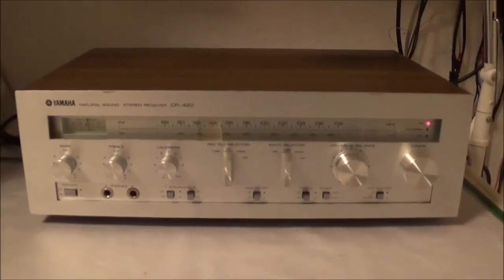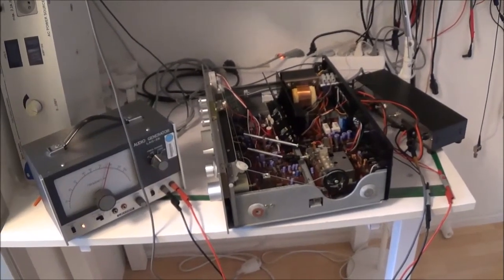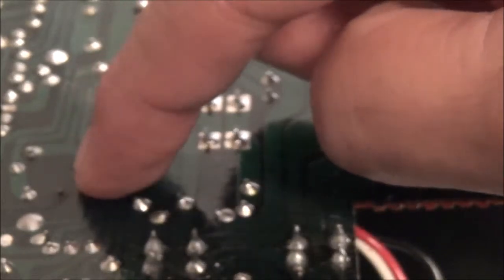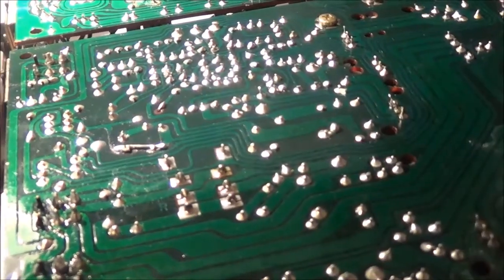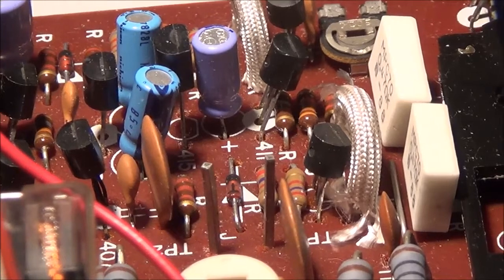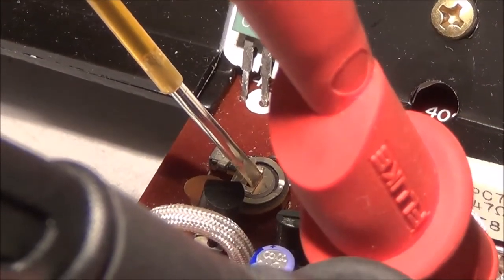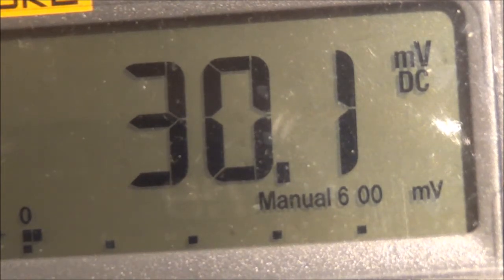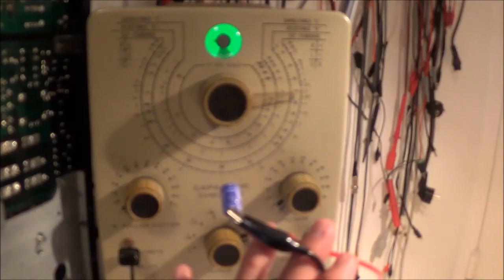Yamaha CR-420 Receiver DC Voltage at Speaker Output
Unit had about -10 volts DC on one of the speaker channels. This affected almost all voltages in the power output stage. Almost all transistors had wrong voltages; channel still worked though, but not correctly. Was initially difficult to troubleshoot because many transistors are tied together; what affects one then can affect many others. I then resorted to measuring the resistances to ground of the power output stage components in the bad channel, using the good channel as a comparison. A high resistance was found on the very last resistor I checked. Problem turned out to be soldering joint problem that I would have found right away if I would have taken a closer look at the underside (solder side) of the circuit board. Bias adjust was then done. Also, some electrolytic capacitors seem to have deteriorated; with lower values now then what they were rated for. It leads me to suspect that probably most if not all of the electrolytic capacitors need to be changed. Probably the same problem with all CR-420s.